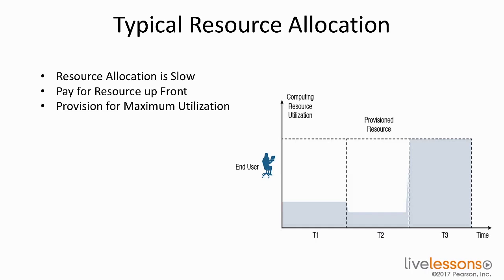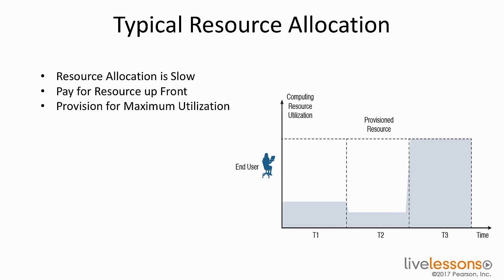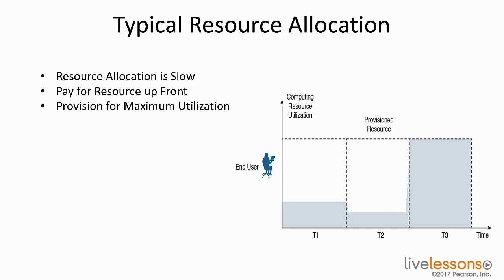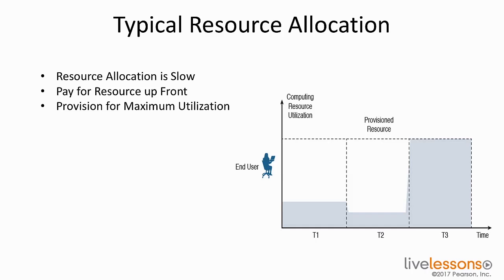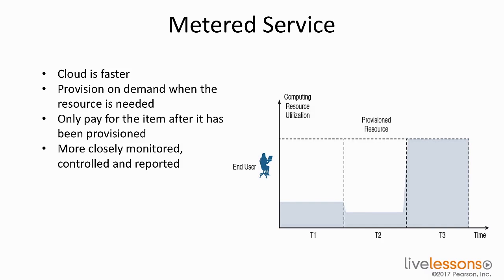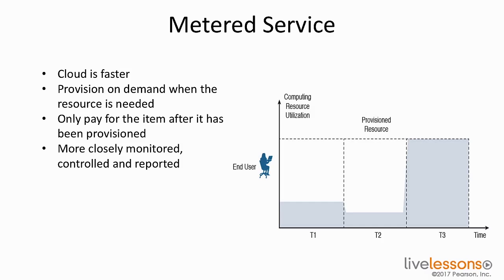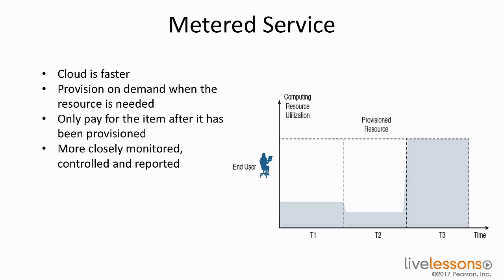11 7 Examining Metered Service CCNA Data Center DCICT 200